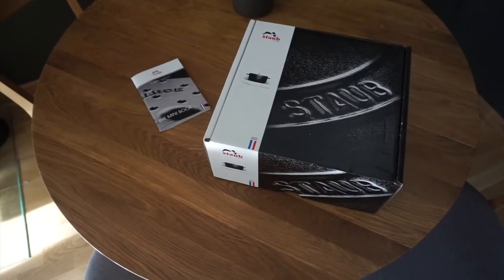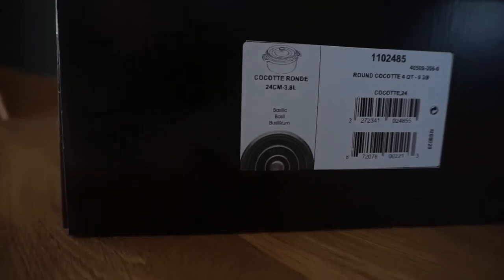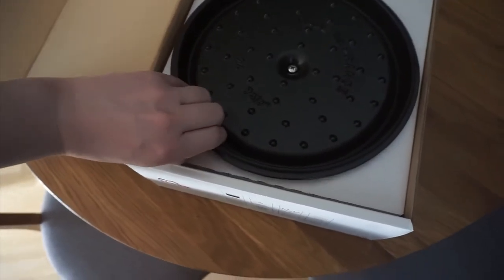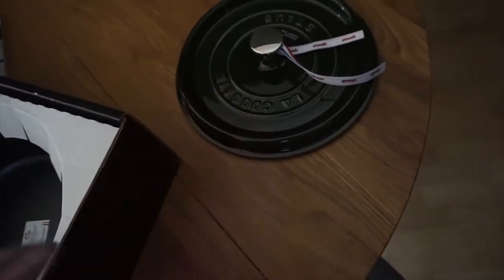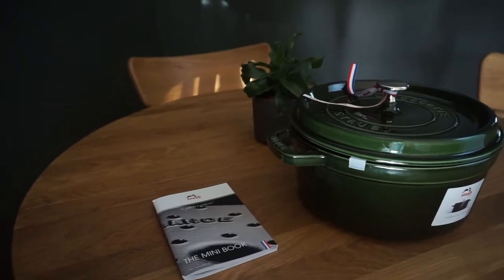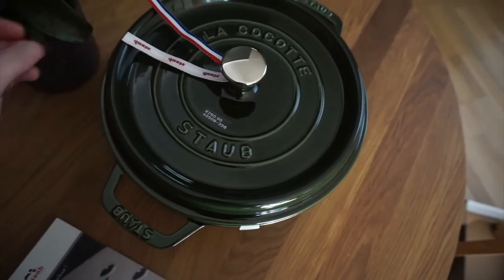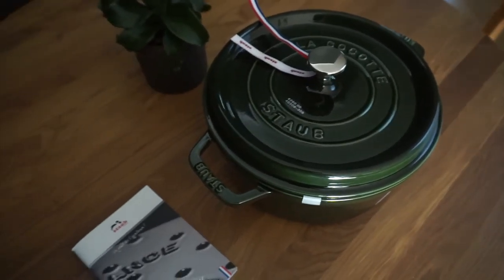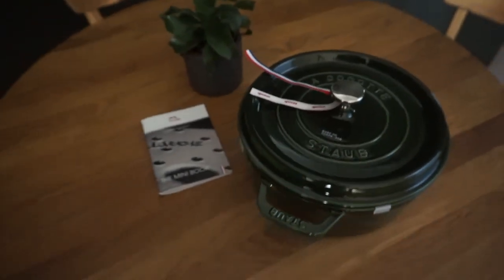Staub Cocotte Unboxing!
For years I've heard people refer to the dutch oven as a staple in their kitchen. I never quite got it, but lock-down has made me re-evaluate my cooking style, and look for ways to enhance the at home dining experience.

After months of going back and forth between Le Creuset and Staub, I finally took the plunge and got the piece that really spoke to me - a 24cm, 3,8L Staub round cocotte in Basil. This size made the most sense for my cooktop and this colour stole my heart when I saw it in person.

If you'd like to get one too, here's a link to shop this exact cocotte as well as the other colours:

- Staub 24cm Cocotte in Basil

Links to the gear I use for videos:
- Sony camera
- Macbook pro
- Yamaha piano
- Steinberg audio interface
- Rode microphone
- Sennheiser headphones